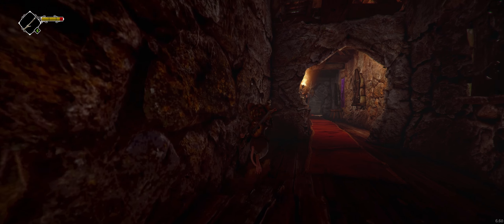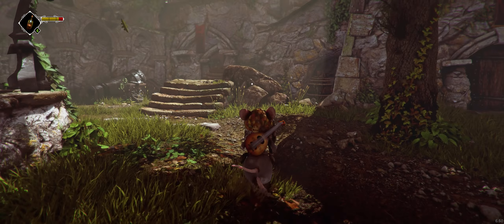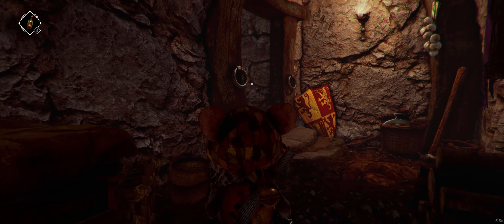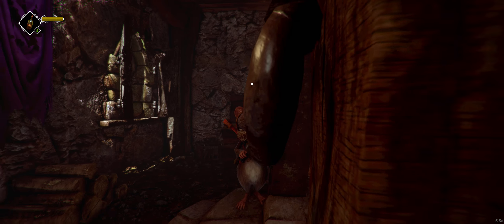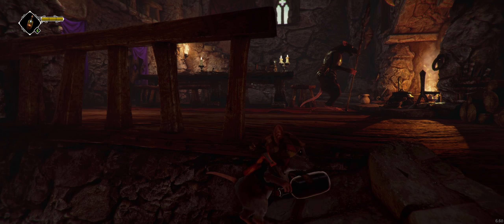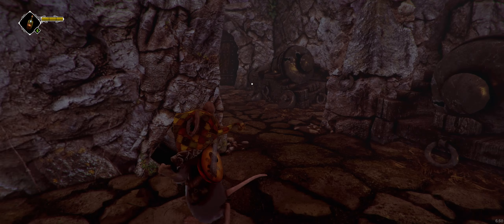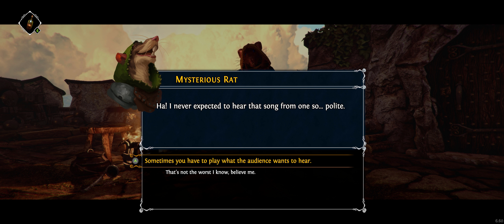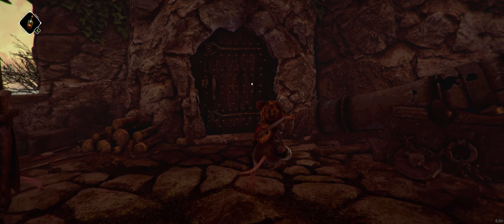Steam Crazy: Ghost of a Tale - Encountering a mysterious rat - Part 5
But is he going to help me?

Steam Crazy is a show where I aim to beat all of my 2000+ steam games on YouTube!

You can find my list of Steam games on my Steam profile